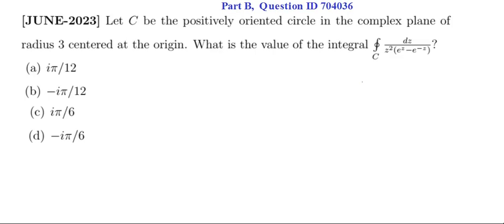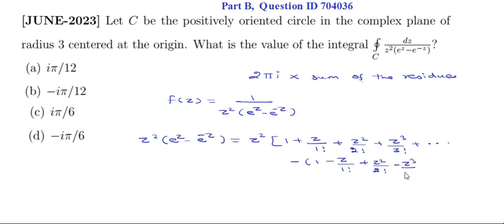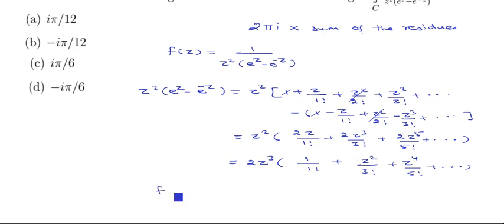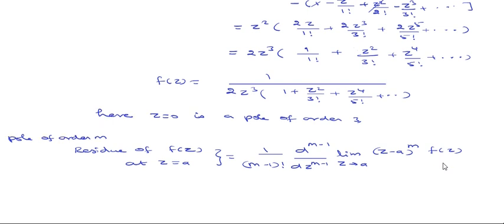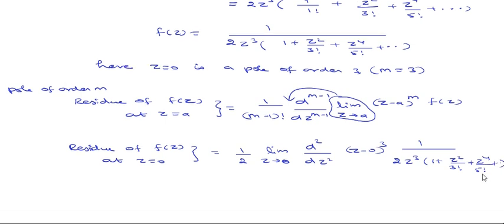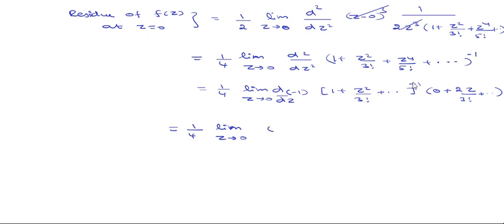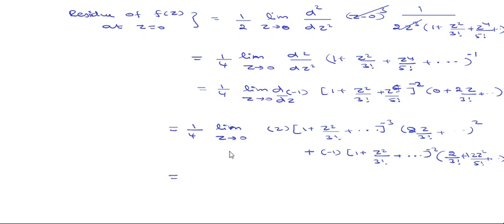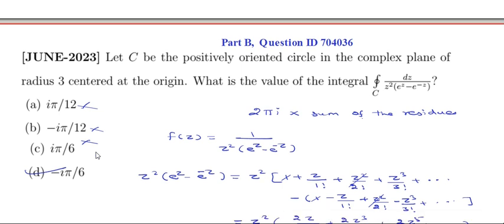COMPLEX ANALYSIS CSIR JUNE 2023 | PART B | QUESTION ID 704036 | RESIDUE METHOD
In this video, we will solve a problem from CSIR NET JUNE 2023 based on complex analysis using Cauchy's residue method